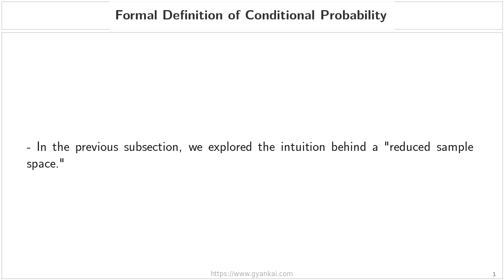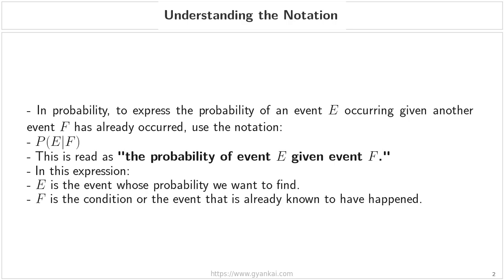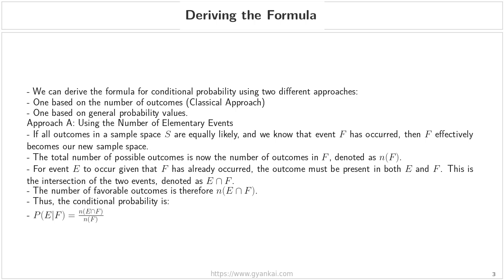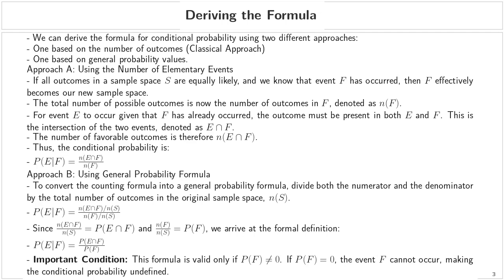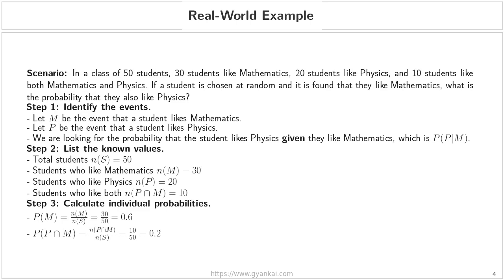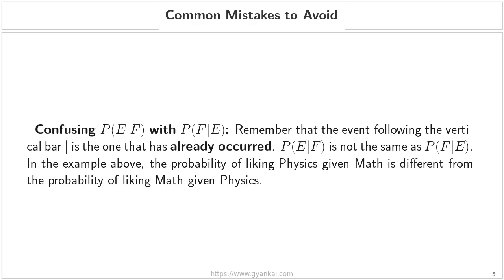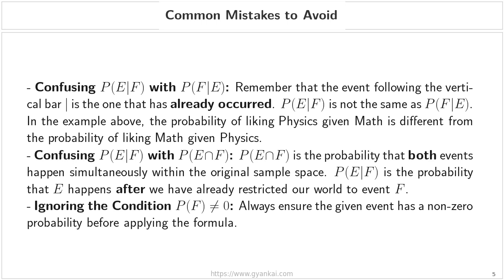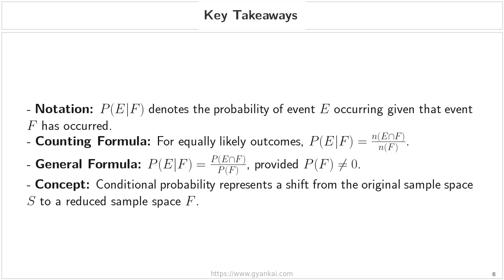Formal Definition of Conditional Probability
Master the concept of Conditional Probability in this comprehensive Mathematics tutorial designed specifically for Class 12 students following the NCERT curriculum. This video breaks down the formal definition, clarifies mathematical notation, and provides a step-by-step derivation of the formula. To ensure practical understanding, we include real-world examples and highlight common mistakes to avoid during exams. Perfect for CBSE board preparation!